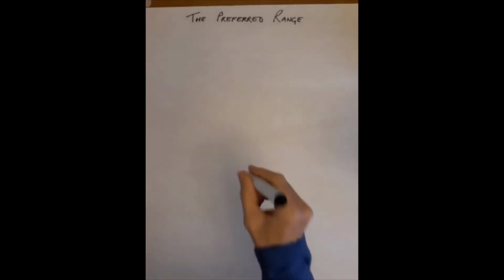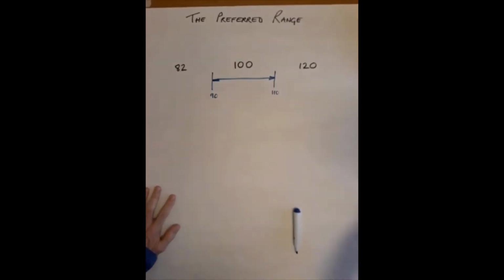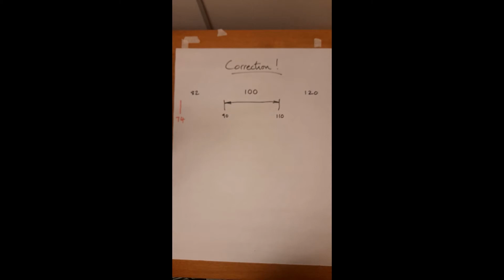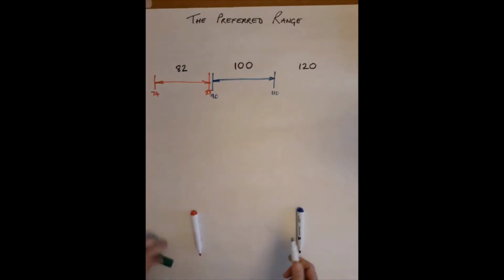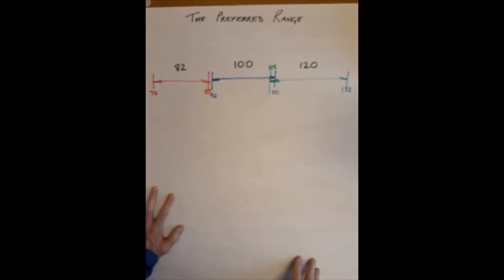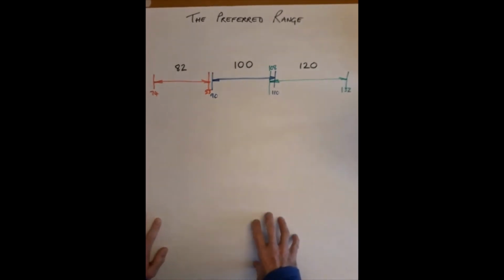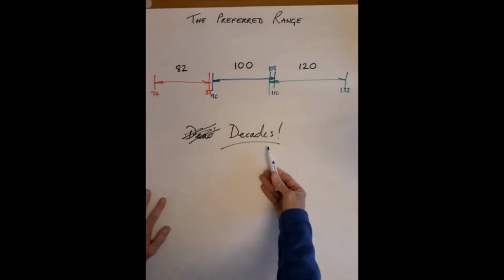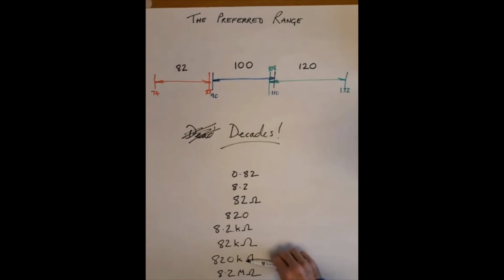The Preferred Range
Short description of the preferred range of resistor values and decade values.